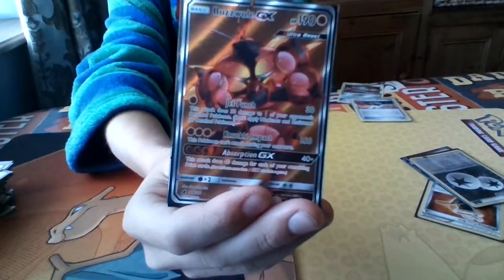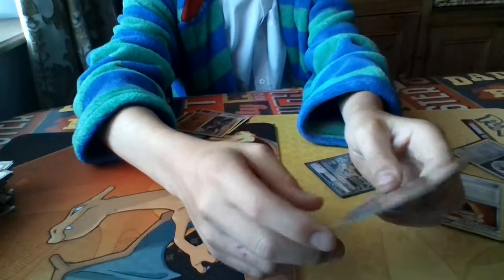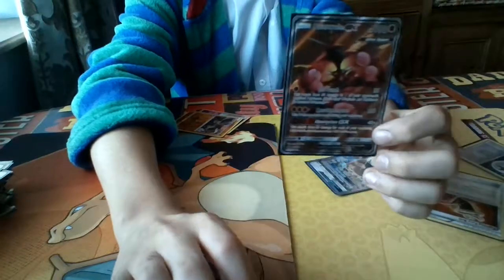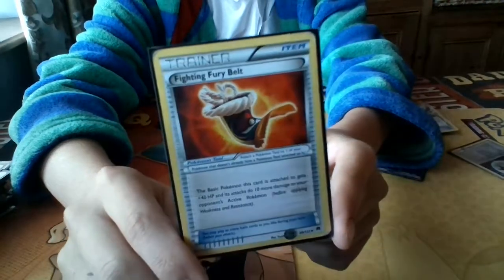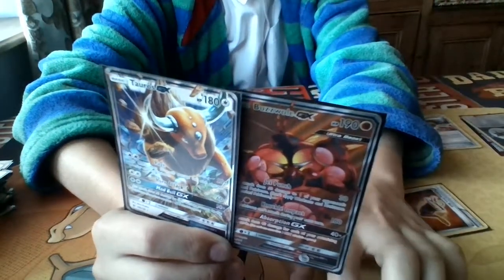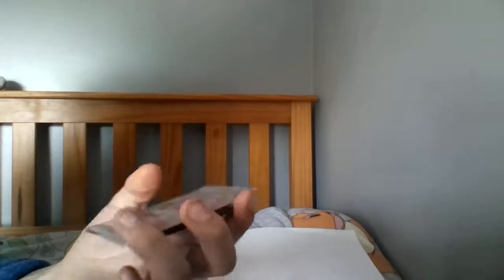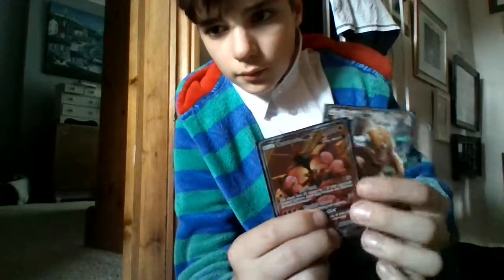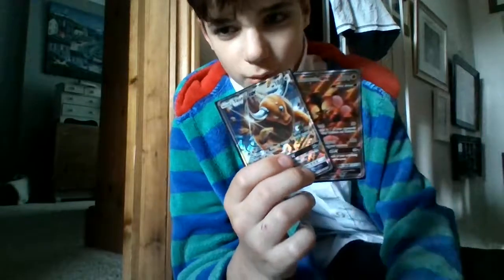tauros gx vs fullart buzzwole wich is better.put down in coments what you think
buzzwhole won the round about the artworcke but toros won beckos I thinck its better. if you thinck different then put why in the coments,